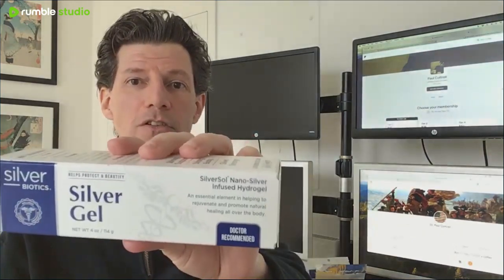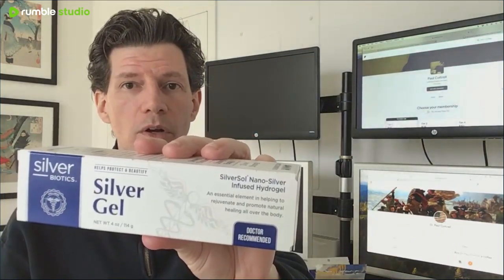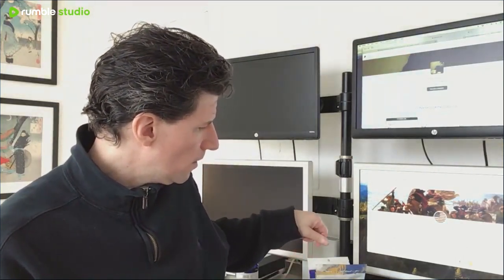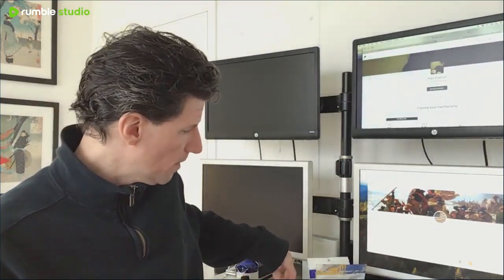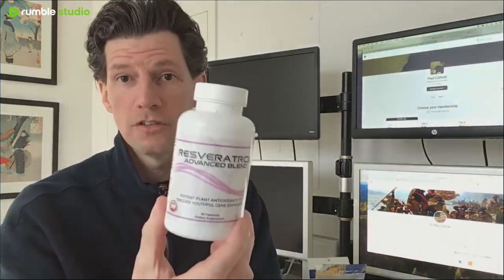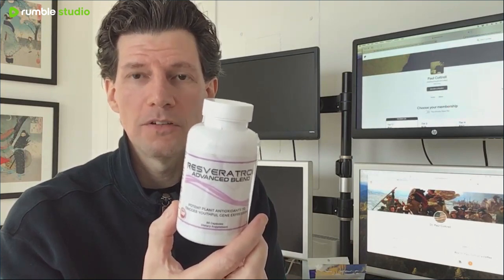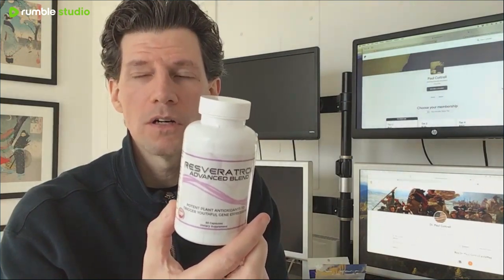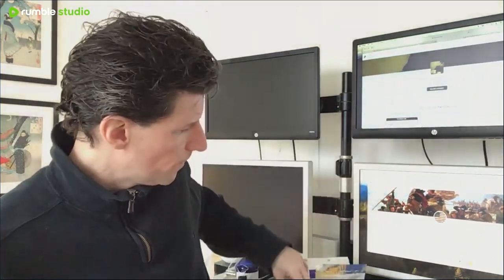Pulmonology and website updates by Dr. Paul Cottrell